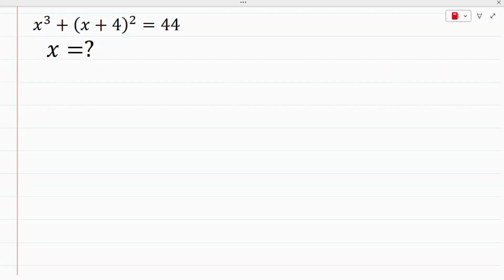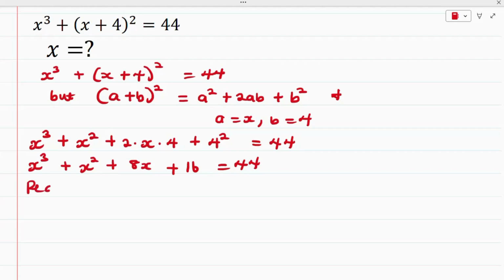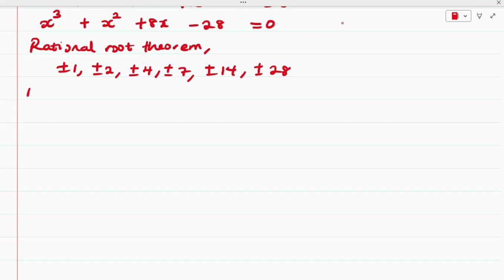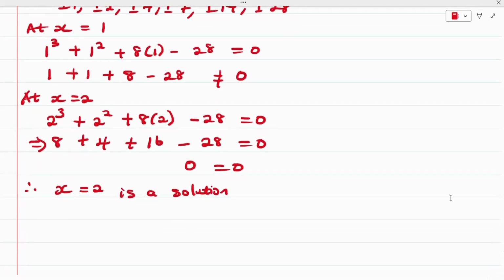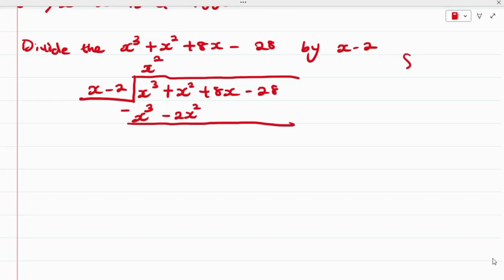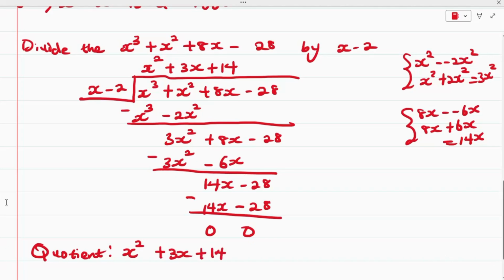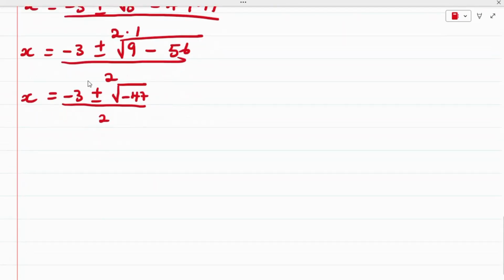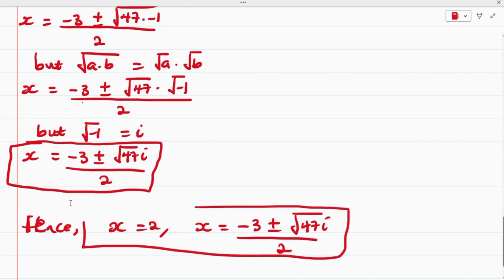Japanese | A Nice Algebra Problem | Math Olympiad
Can you solve this intriguing algebra problem from the Japanese Math Olympiad? 🚀📚